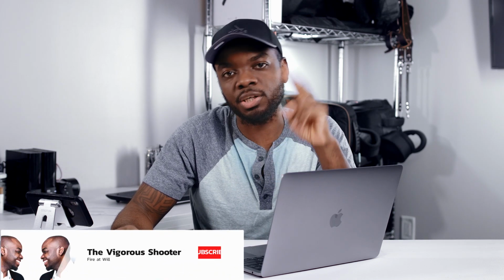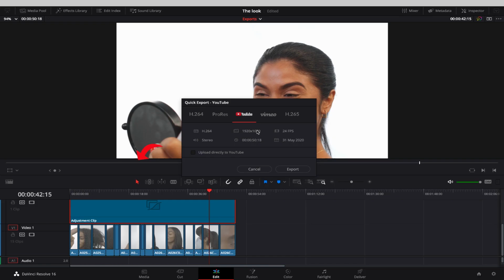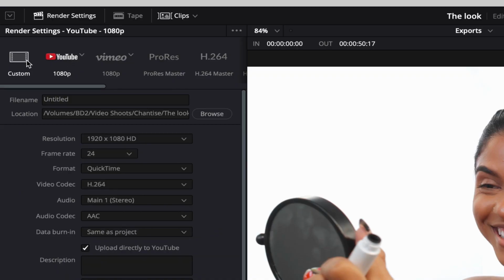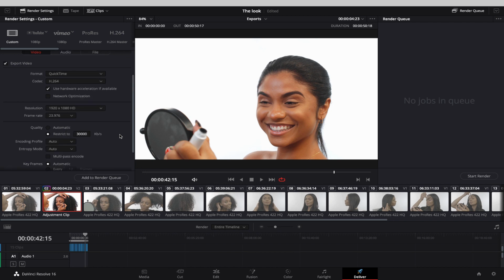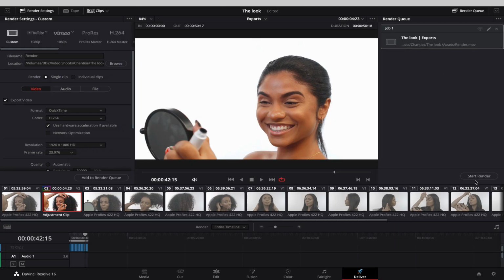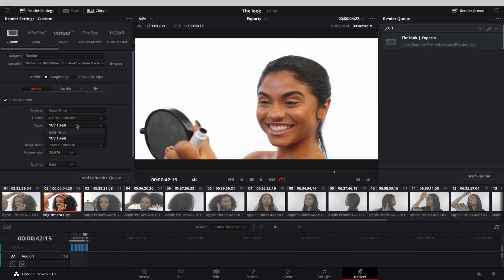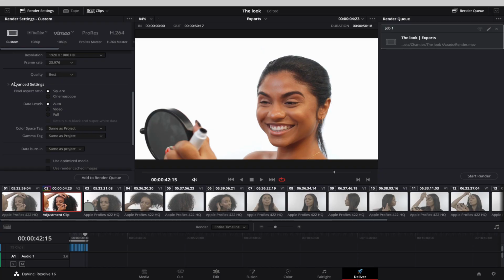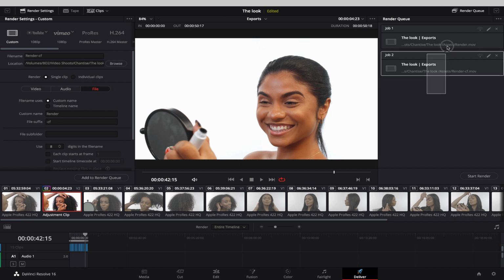best export setting in davinci resolve